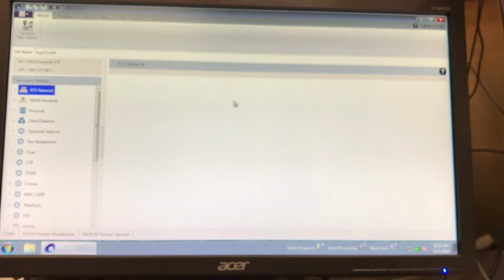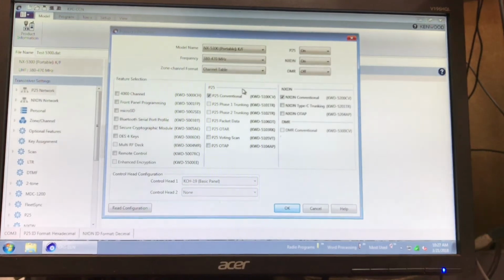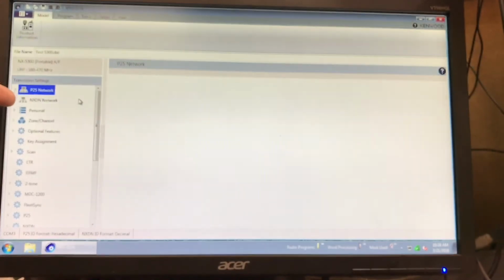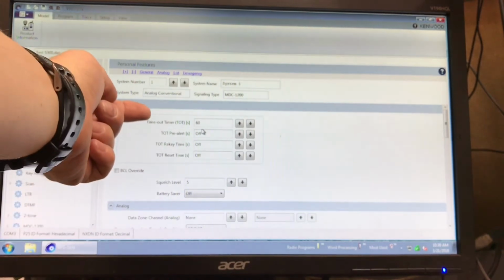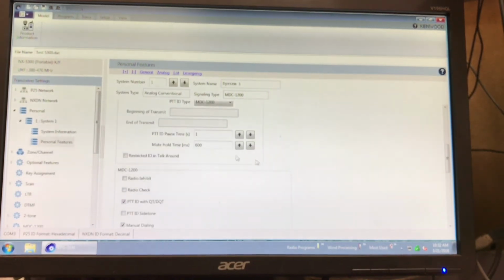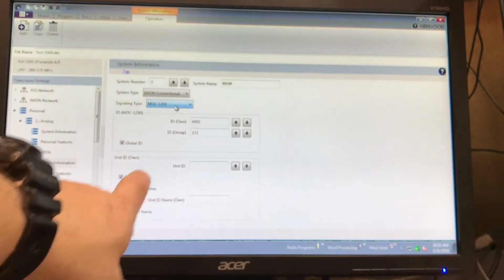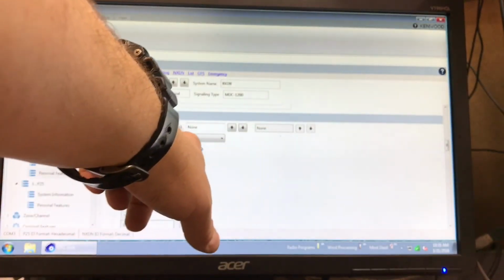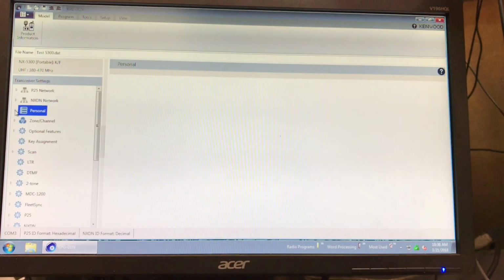NX 5000 Part 1 Programming Personalities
Basic Programming of Kenwood NX-5000